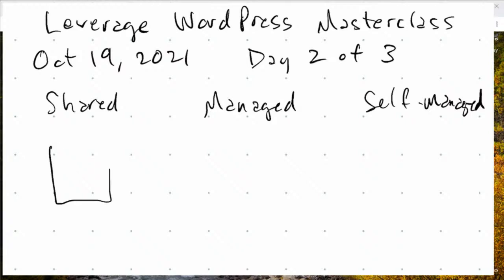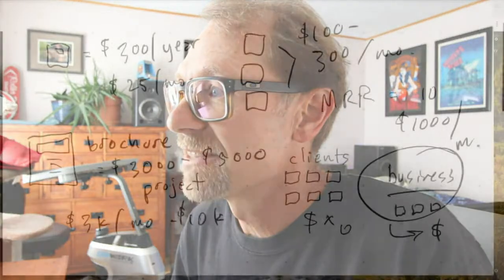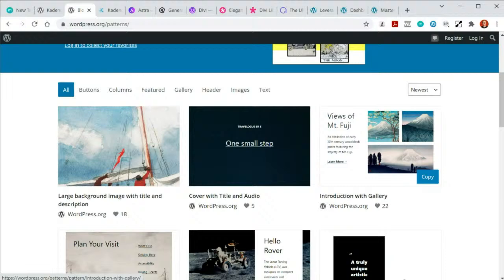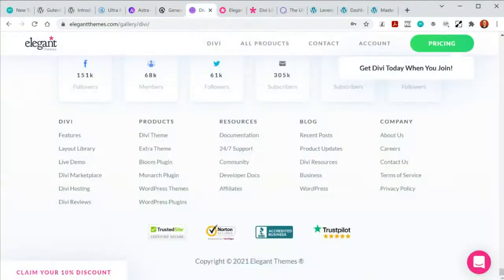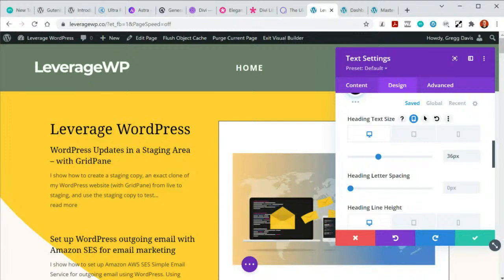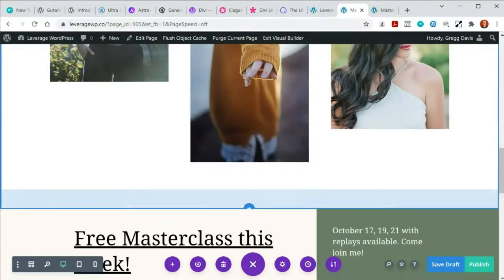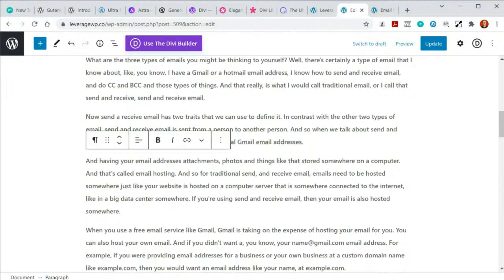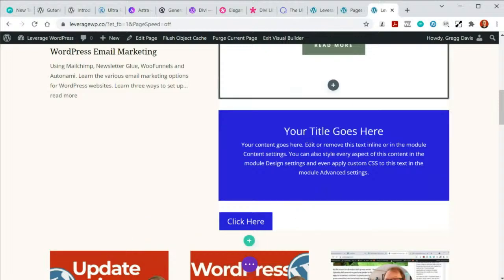Best Page Builders for WordPress - design systems [Oct 2021 Livestream 2 of 3]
These are the three types of WordPress design systems, whether the Gutenberg Block Editor, Page Builders like Divi, and the Oxygen Builder. Find out which is best for your project, your stage of business, or your client sites. In this Livestream, I introduce Kadence Theme and Blocks, Astra, and GeneratePress, as well as Divi Theme and Visual Builder, and Oxygen Builder.

I go on a bit of a deep dive into Divi and using predesigned layouts, global elements, and the theme builder, and Gutenberg WordPress.

Content outline:

Design systems that are future-proof, fast-loading, and easy
Start from layouts, break them into sections and customize,
Three design systems to leverage:
--Gutenberg/Blocks, Kadence, Astra, GeneratePress, block plugins
---reusable blocks, block patterns, layouts
--Divi, visual builder, global elements, layouts, performance
---it's like having many themes
---templates for specific page types, like blog posts
--Oxygen, html/css structure, templates
---match premade designs from Figma, Adobe XD, Photoshop, etc
---layouts to help learn

This is the second of three livestreams from LeverageWP.co and Gregg Davis, this week's Leverage WordPress Masterclass. Streamed live on Tuesday October 19, 2021, this isn't a polished and edited video, but I think you'll find some value here.

Make sure you don't miss the next stream! [Oct 21, 2021, 11am PT, 2pm ET, 6pm GMT]

Go here for the written notes, links, diagrams, and drawings: (ready Oct 23)

I was not paid to make this video, and I only recommend products I've used myself and love. Thanks! --Gregg